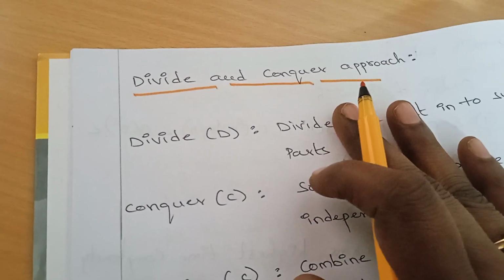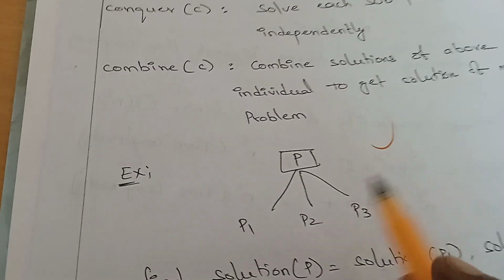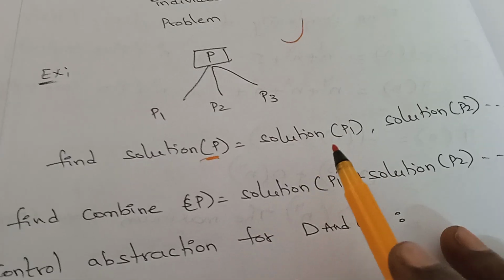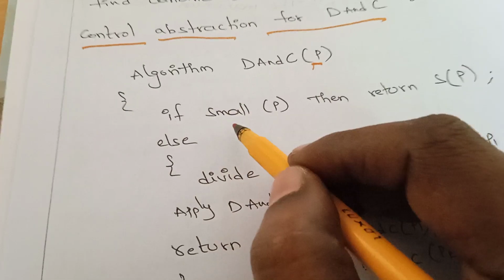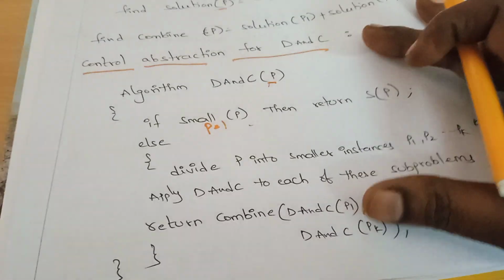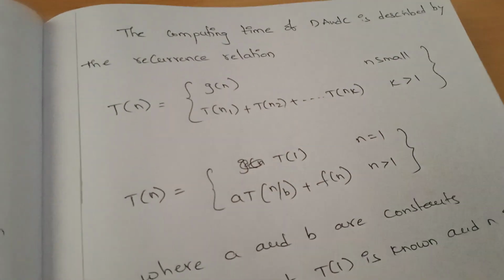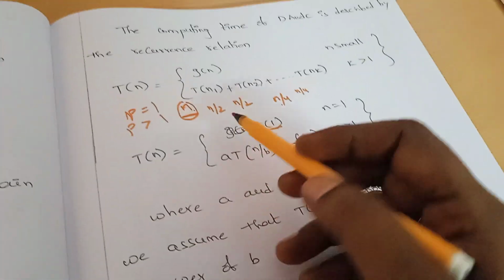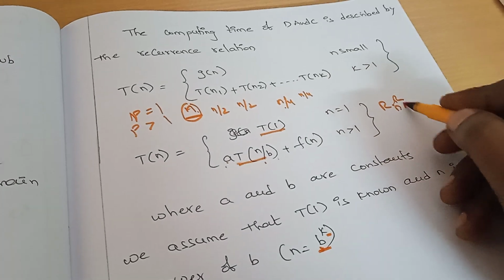Divide and Conquer Approach - Lecture 07 DAA